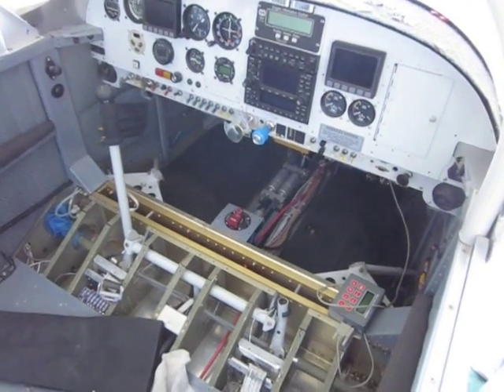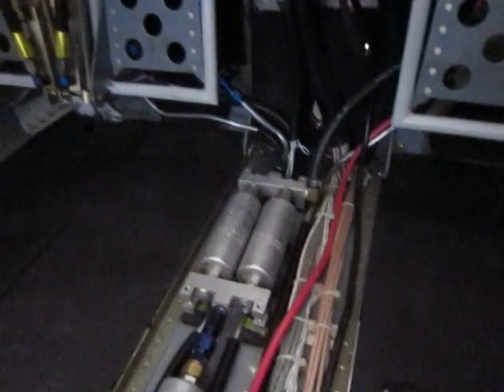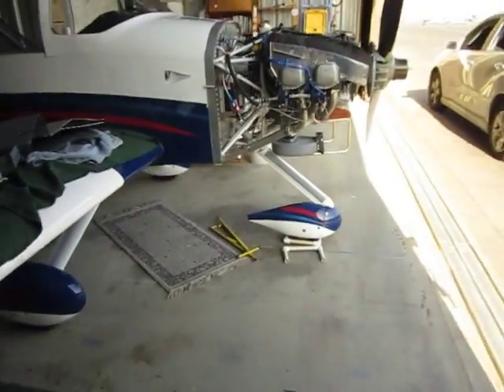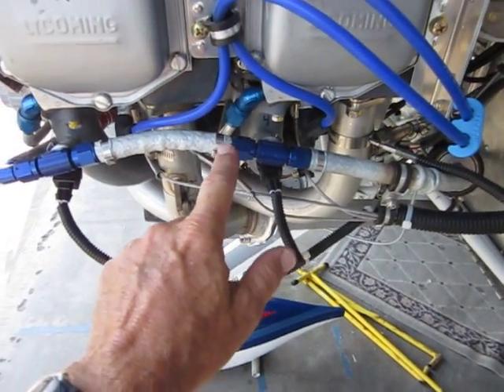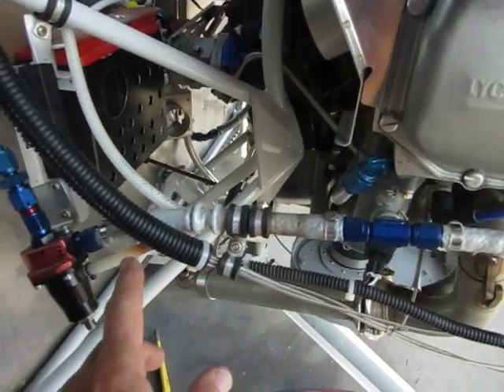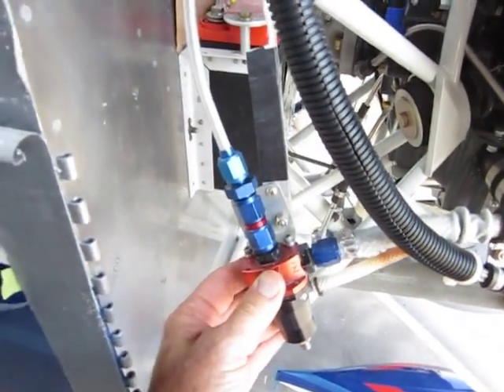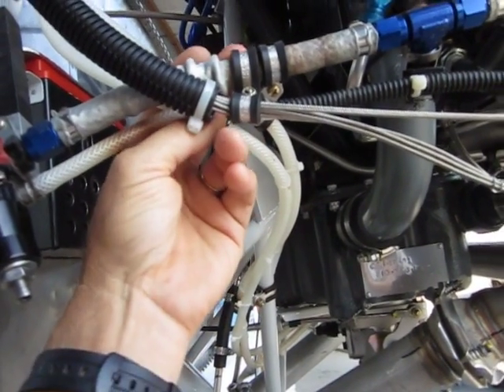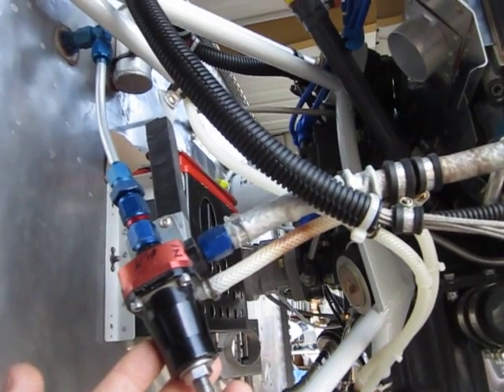EFII Fuel System.avi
This video briefly describes the fuel injection system for Robert Paisley's Electronic Fuel Injection and Ignition System (EFII) for a Lycoming engine as installed in Pete Krok's RV-7A.  Other related videos are "EFII Electrical", "EFII Misc", and "RV7 EFII Electrical"